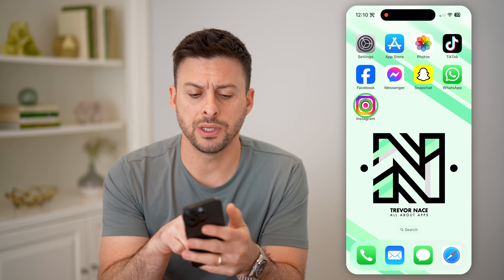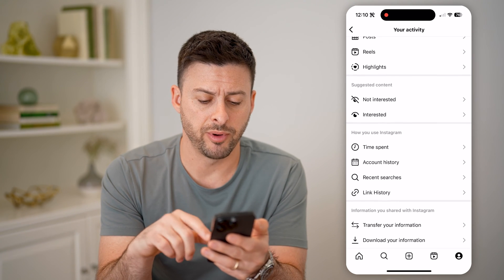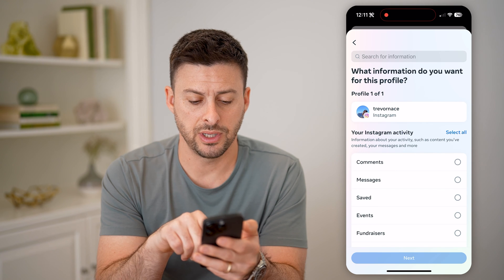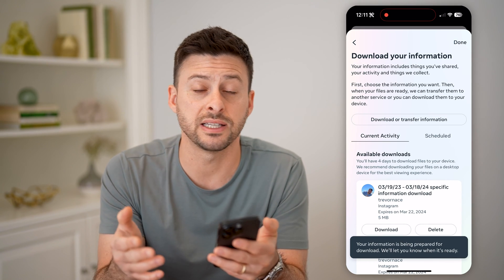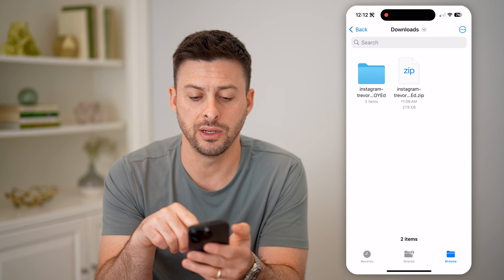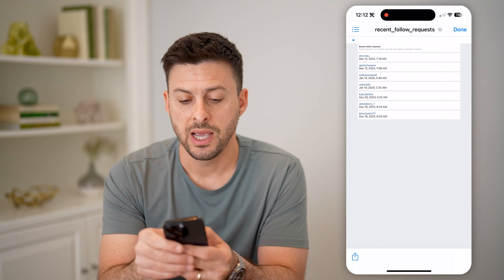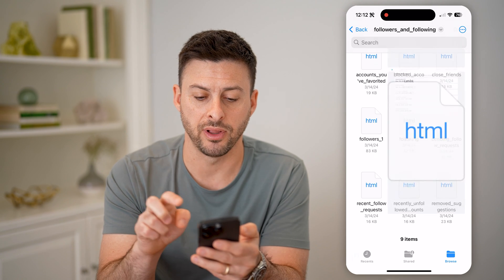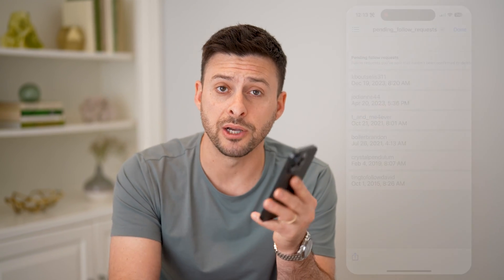How To Check Unaccepted Follow Requests On Instagram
Here's how you can find any follow requests you sent that are unaccepted on Instagram if you suspect someone denied your request.